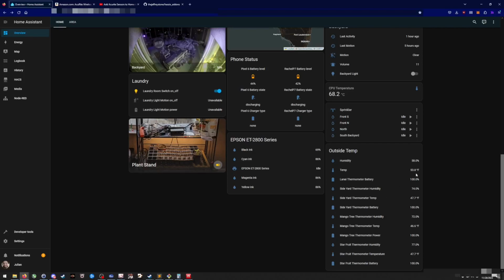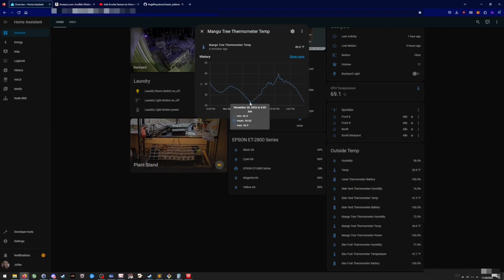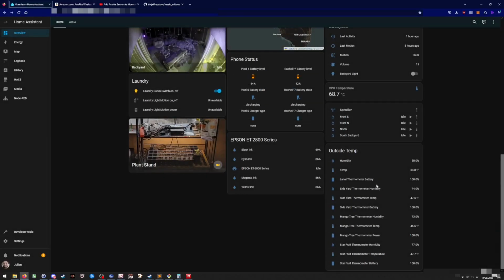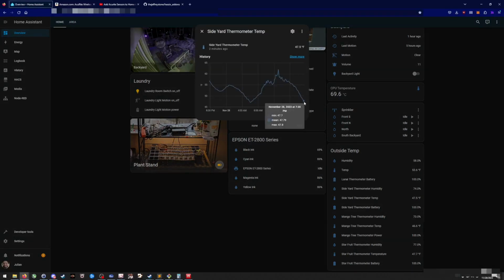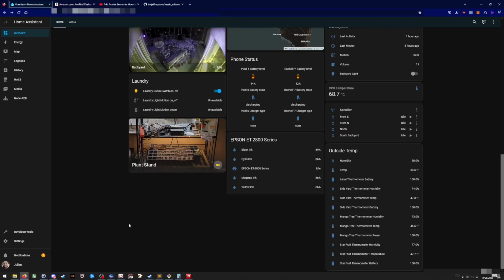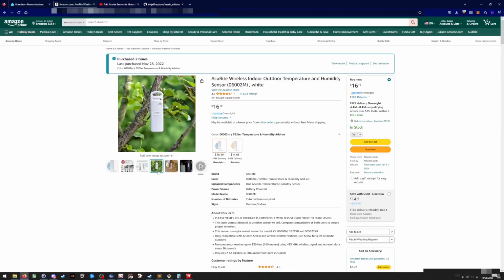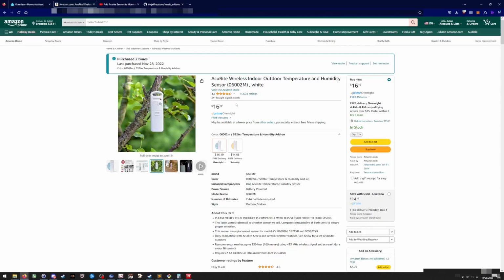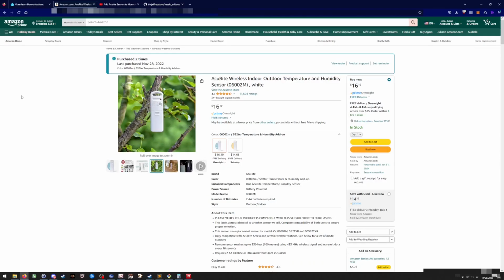Monitoring Temps for your Tropical Plants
Just some details on how I monitor my temps around the yard.

Links to the things:
Acurite Sensor I Use